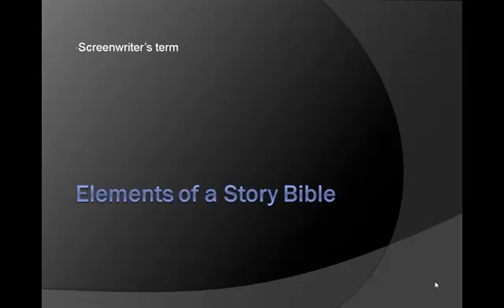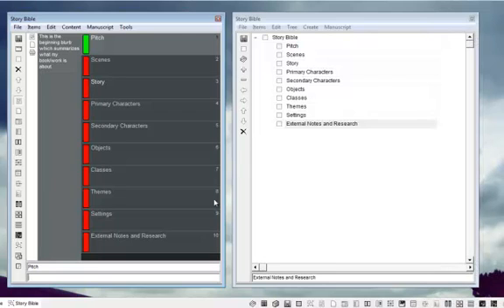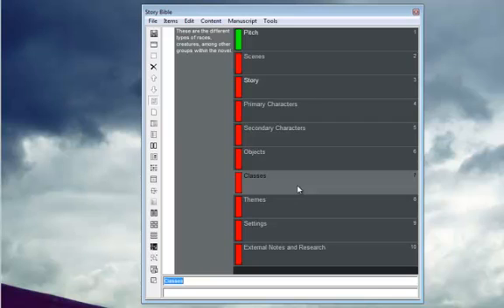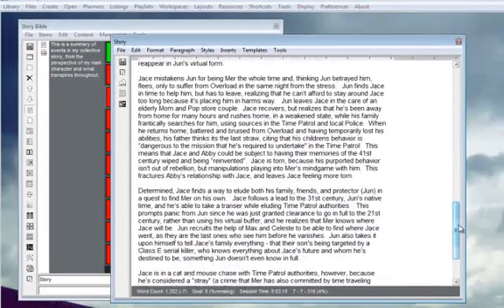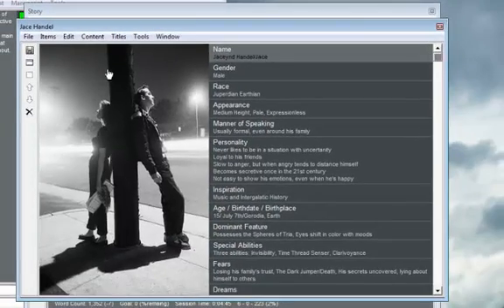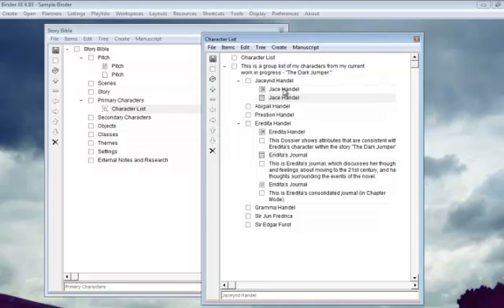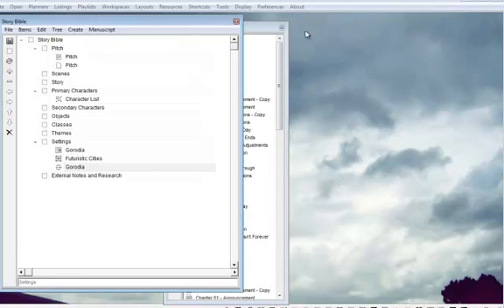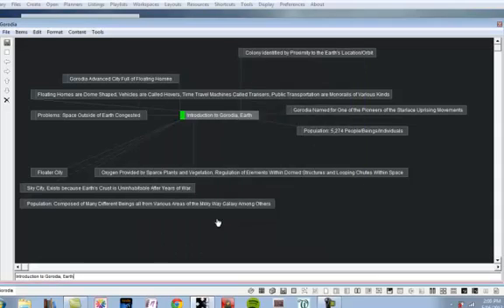Getting Started with Liquid Story Binder XE Video 7: Writing and Planning Using LSBXE Part III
The third video in the "Writing and Planning Using LSBXE" tutorial.  I examine how to create Story Bibles within the program, and using the Checklist and Mindmap features of the program.  This took forever, surprisingly, to build between re-recordings, corrupted files, and the like, and it's about 22 minutes long, but I think it covers a good measure of material just before rounding out the Getting Started series.  The last tutorial (video after this one) in this series will show a few more new things before bringing together where you should be at this stage and branch into the next segment of the series - which is working with specific tools individually to help you make the most of your experiences using the program.